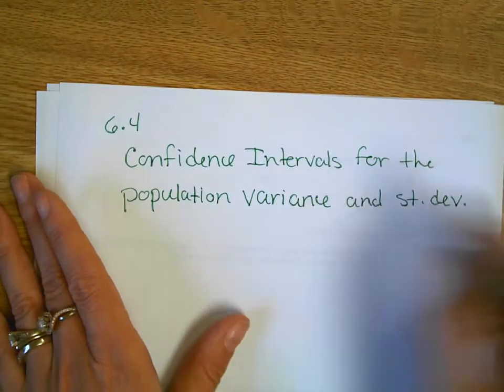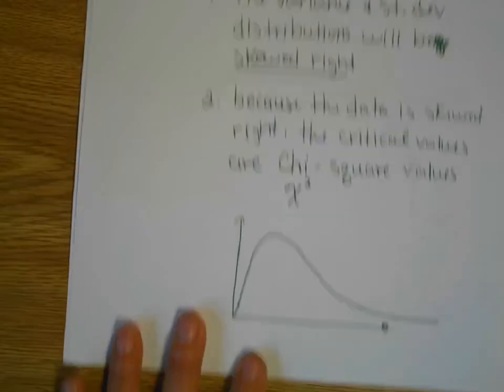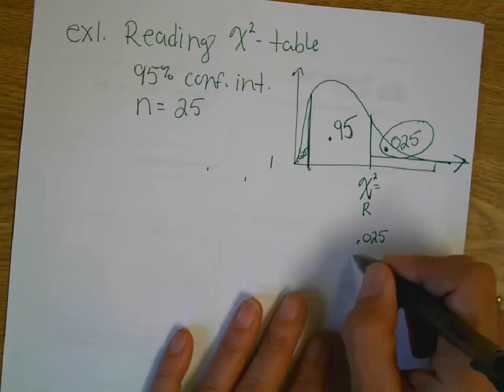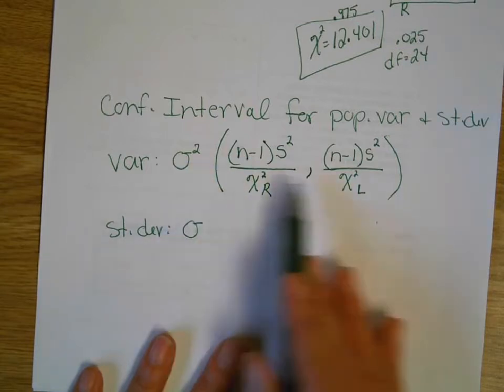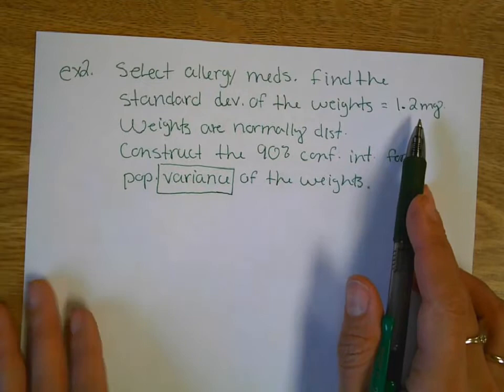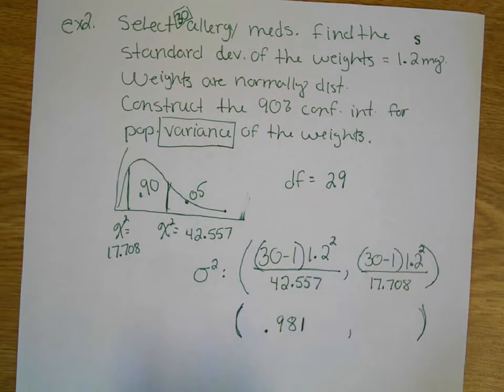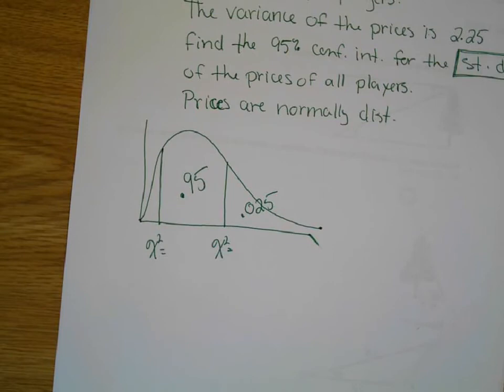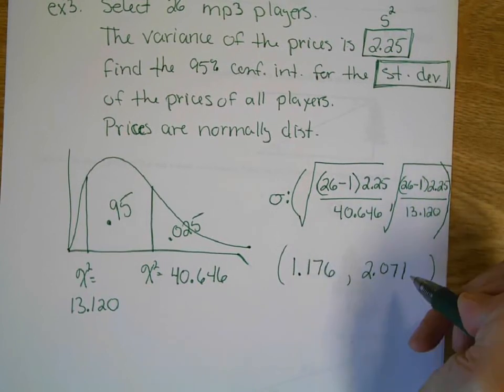S 6 4 2017